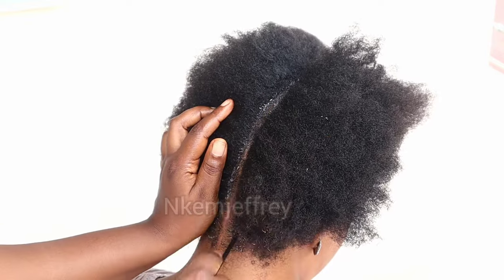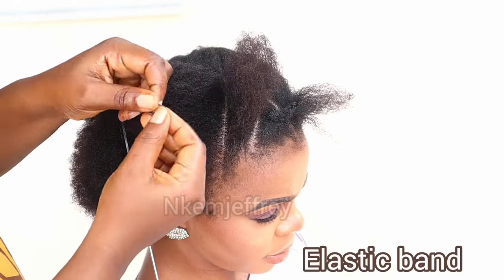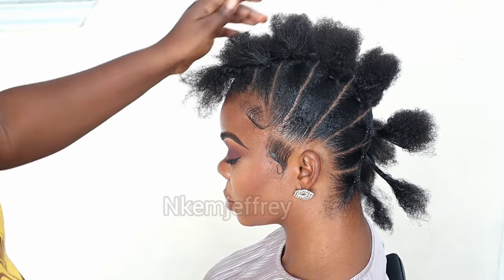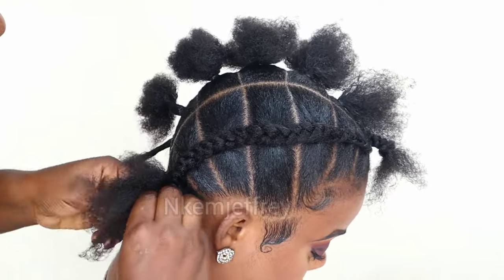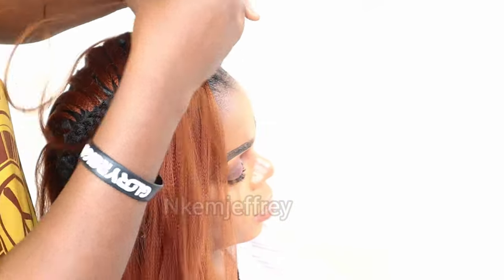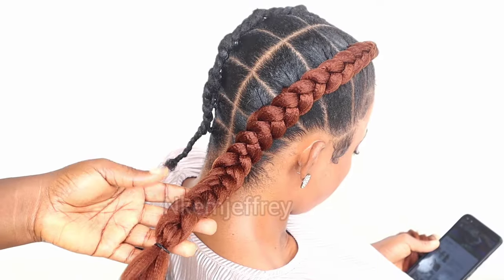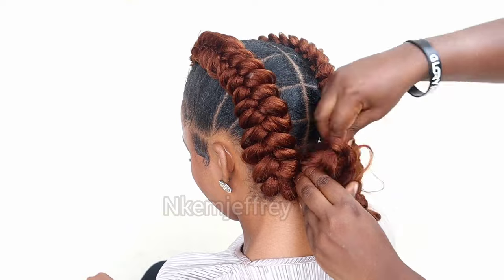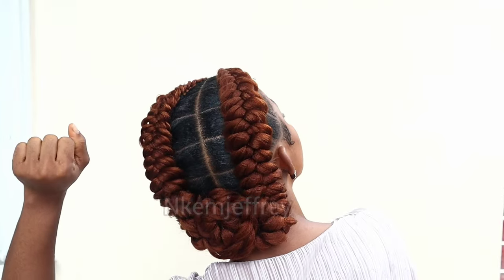😲 Wow!! Most Realistic Crochet Braid Hairstyle/ A Must Watch For Beginners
Hey Fam,
In today's video i will expose to you the easiest way to achieve this gorgeous look with minimal effort.
Until we meet again, love ya' all!❤